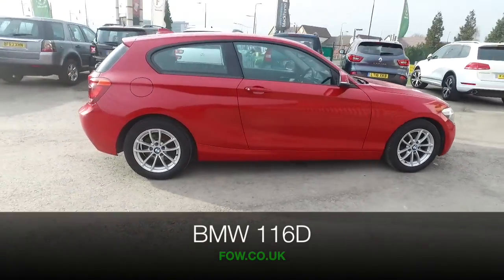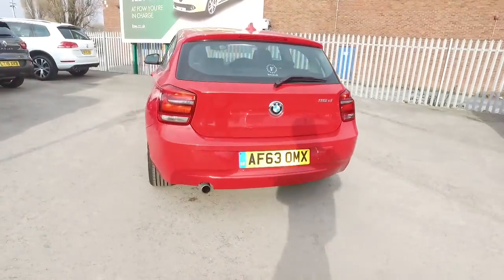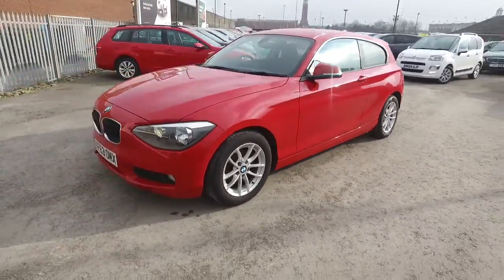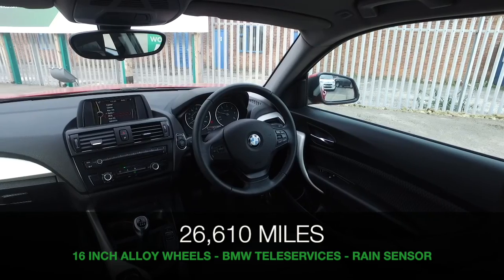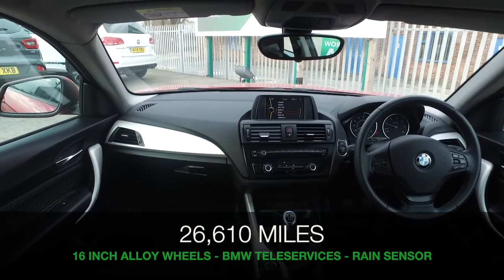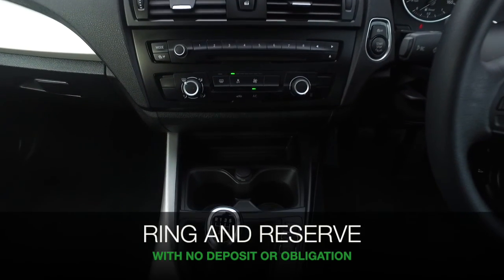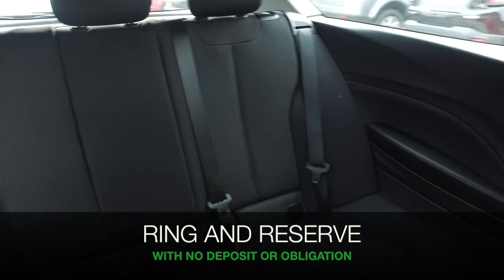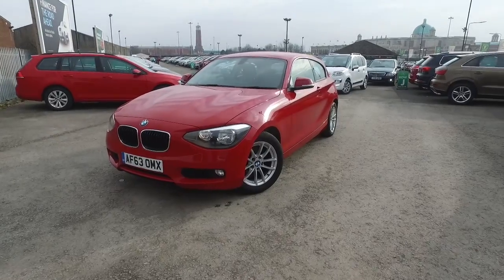BMW 116D EFFICIENTDYNAMICS (2013) 116d Efficientdynamics 3dr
DETAILS:
First registered: 06/11/2013
Current mileage: 26610
Registration: AF63OMX
Colour: Red

FEATURES:
'Lights On' warning buzzer,BMW emergency call,BMW teleservices,Engine start/stop button,Oil level indicator,On board computer,On board diagnostics,Outside temperature display,Service interval indicator,Speed limiter,Auxiliary point for auxiliary devices,BMW professional radio with CD player,Digital Audio Broadcast (DAB) Tuner,Body colour bumpers,Body colour door handles,Body coloured door mirrors,Brake force display,Chrome exhaust tailpipe,Chrome kidney grille with black vertical slats,Electric front windows + one touch + anti-pinch,Electrically adjustable door mirrors,Follow me home headlights,Front fog lights,Green tinted heat insulating glass,Heated door mirrors,Heated windscreen washer jets,Rain sensor including auto headlights activation,Rear wash/wipe,12V power socket in centre console,12V power socket in passenger footwell,2 cupholders,4 grab handles,60/40 split rear seats,Anthracite Velour floor mats,Black door sill finishers with BMW designation,Door armrests,Driver/passenger sunvisors with ticket holders,Folding rear seat head rests,Front door storage bins,Front folding/sliding centre armrest with storage,Front head restraints,Front isofix attachment + airbag deactivation,Front/rear courtesy lights with soft on/off dimming,Glovebox,Isofix rear child seat preparation,Leather gear knob and handbrake grip,Load restraint lashing eyes,Luggage compartment lighting,Multifunction steering wheel with audio controls,Reach + rake adjustable steering column,Storage compartments in front/rear door panels,Vanity mirrors,Welcome lighting,ABS/EBD,Automatic Stability Control (ASC),CBC - (Cornering brake control),Child locks on rear doors,Crash sensor,Driver/Passenger airbags (Impact dependent),Drivers knee airbag,DSC+,Dynamic brake control,Dynamic Traction Control - DTC,Front side airbags,Hill start assist,ITS head airbags for front/rear,Pyrotechnically pre-tensioned front seatbelts,Seat belt force limiter,Three 3 point rear seatbelts,Tyre pressure monitor,Warning triangle and first aid kit,Electronic immobiliser,Remote central locking,Thatcham Cat.1 alarm,Diesel particulate filter,Drive Performance Control,16&quot; light V spoke alloy wheels -  style 378,Tyre mobility system

This used car is for sale at Fords of Winsford Car Supermarket in Cheshire, UK